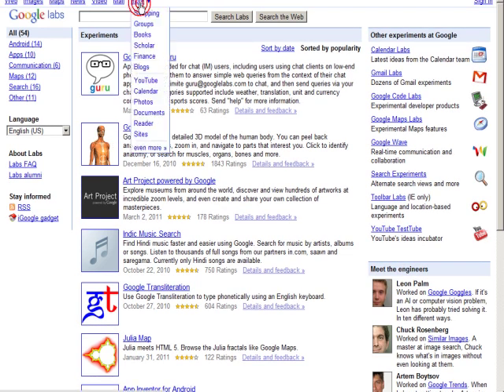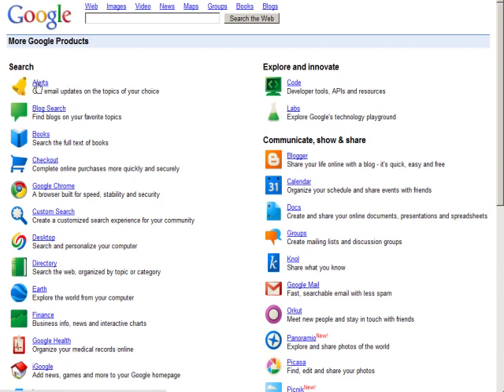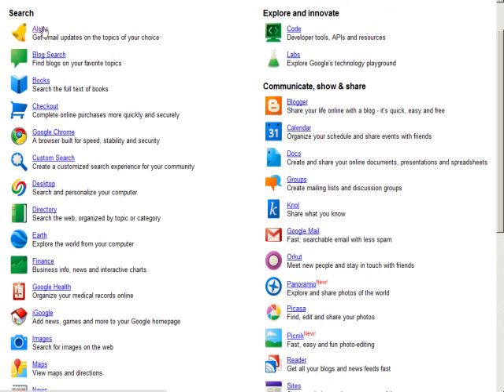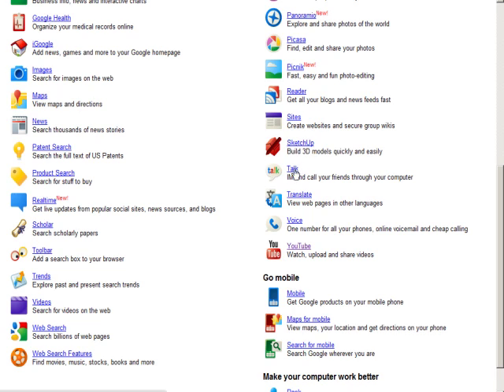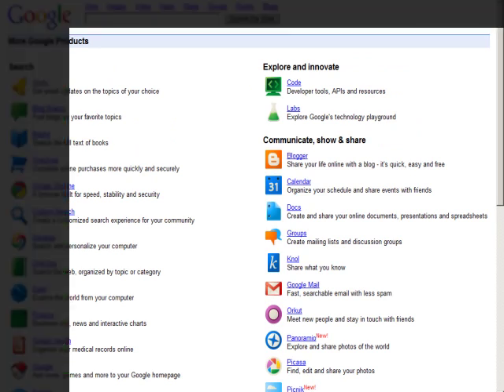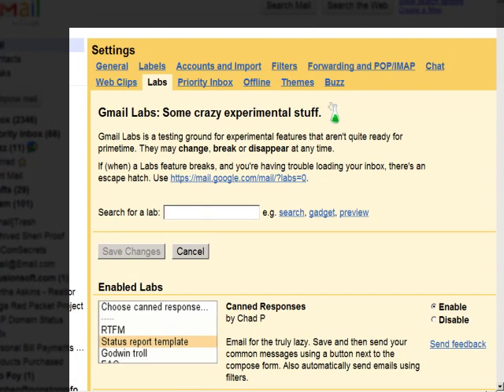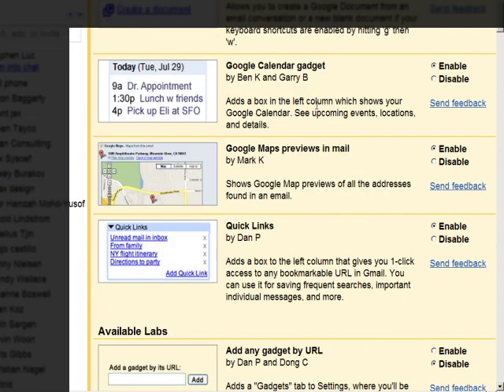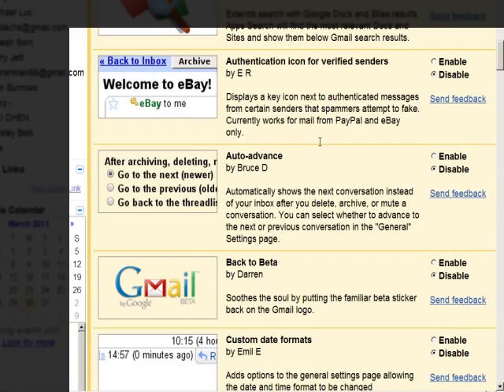#4 Free Google Tools